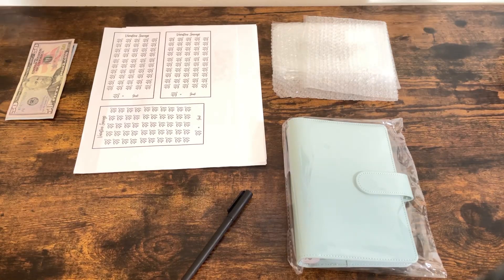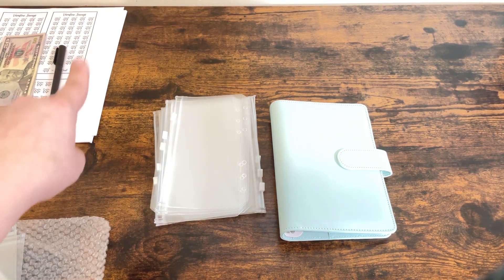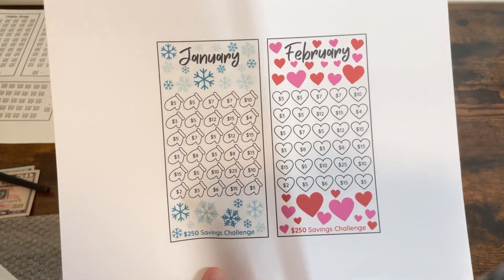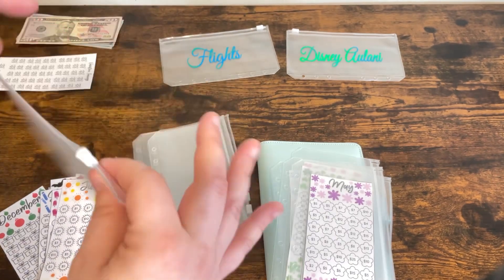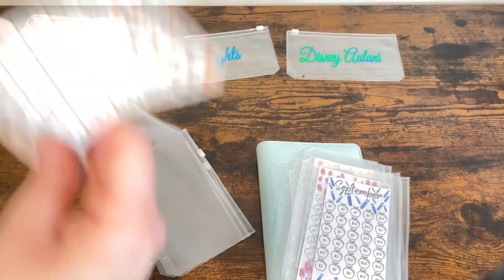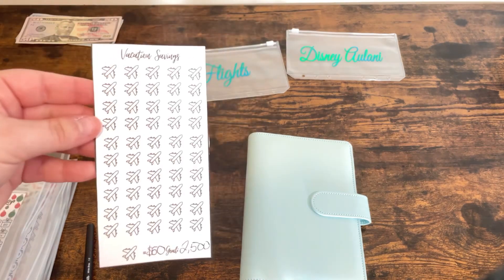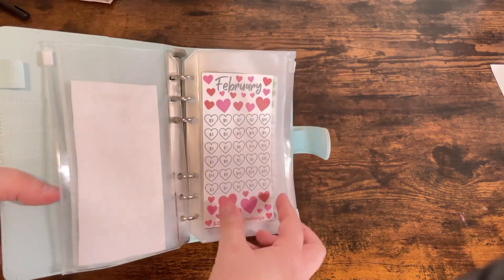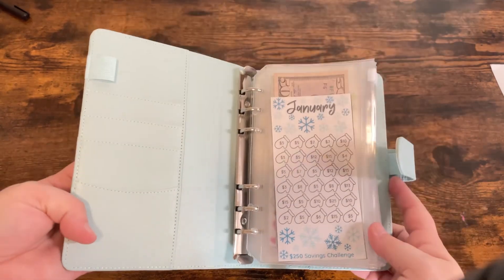Making A Savings Binder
This is a shorter video but I thought it’d still be fun to share. Please be kind and enjoy :)

Binder :
Antner A6 PU Leather Notebook...

Binder Inserts Clear :
Antner 12pcs A6 Size Binder...

Monthly Savings Insert : Digital Download

Disney / Flights Insert :

Flights Savings Insert :